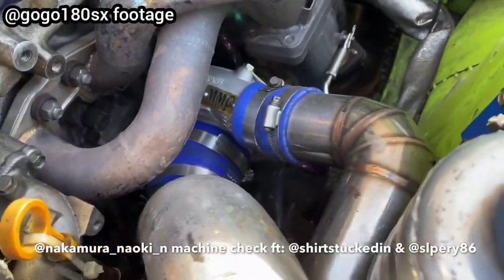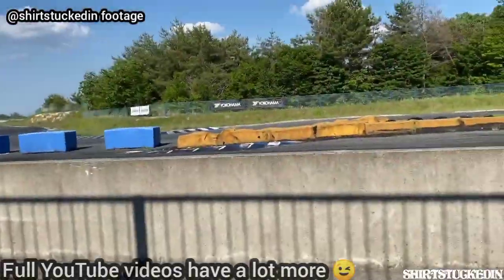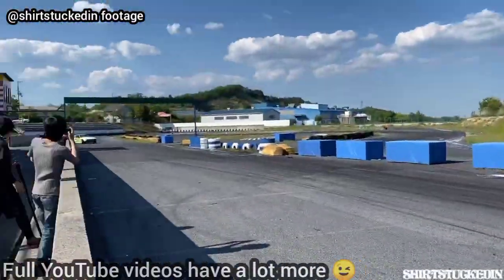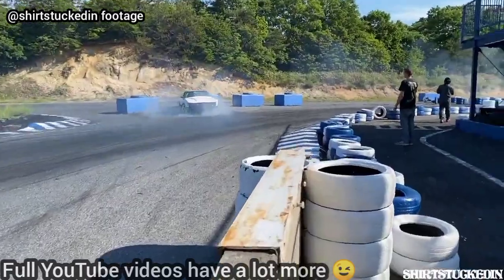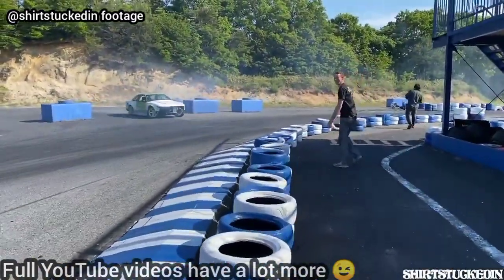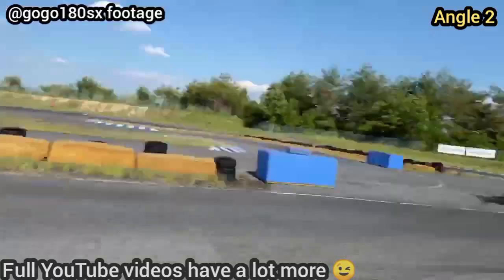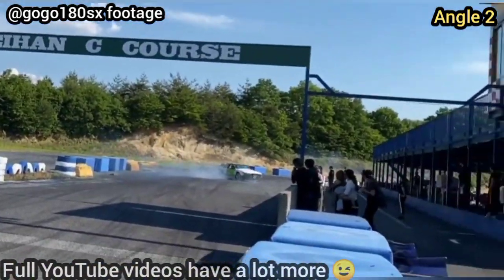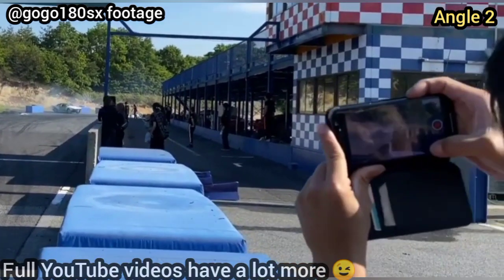Naoki and Friends Meihan Sportland Track Day Madness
Naoki Being Naoki at meihan and also just a little to show the people around him Can Drive too!! Dudes who hold cams can pedal like crazy

Clipped together some nice parts from both people's videos and not all of them. Just slightly less than half because you guys really have to go check out their channels

@shirtstuckedin video link

@gogo180sx video link